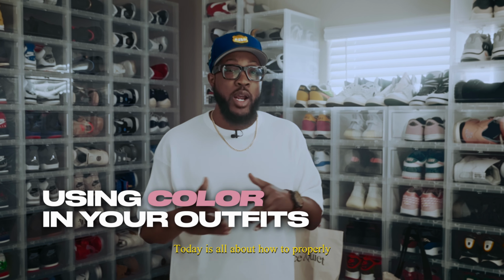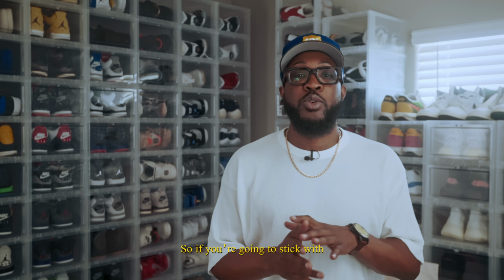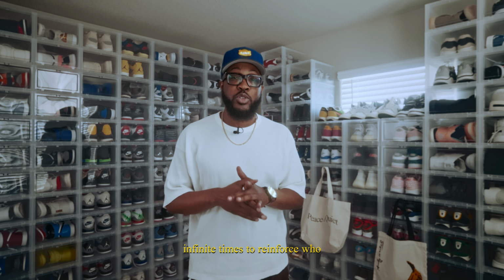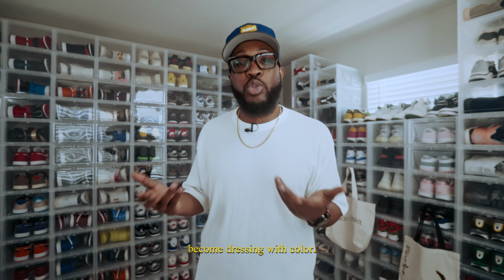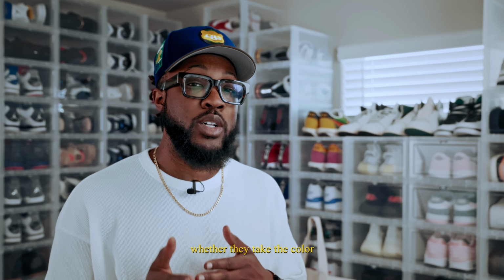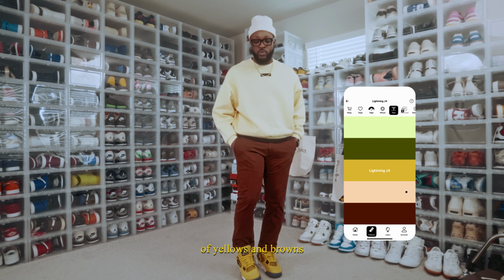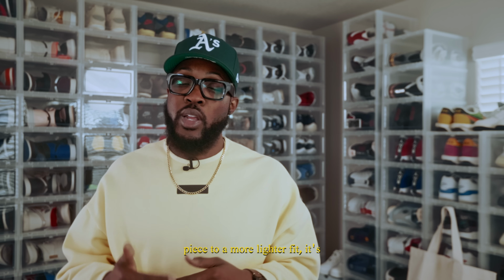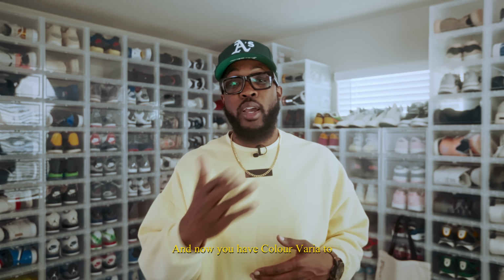The GUARANTEED Way To Get The Most From Your Outfits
STOP dressing in black and grey thinking it’s “just your style.” If your outfits feel flat, repetitive, or forgettable, it’s not because you lack options—it’s because you’re not using color the right way. Most people play it safe with neutrals, not because they prefer them, but because they’re afraid of getting color wrong.
But here’s the truth: color done right doesn’t scream—it speaks. It tells people who you are before you say a word.

In this video, I’m showing you the exact method to break out of the fashion rut and get more out of your current wardrobe—without spending a dime. You’ll learn how to use color like a stylist, how to balance your outfits with emotional tones, and how the Colour Varia app gives you a foolproof formula for confidence every time you get dressed.

Whether you’re building your style from scratch or leveling up your essentials, this is the one step you cannot skip.

0:00 – Intro + Why Color Matters
0:35 – Part 1: Bad Style Habits You Don’t Know You Have
2:09 – Part 2: How to Add Color Without Losing Your Style
2:41 – Part 3: Color as Direction, Not Decoration
3:40 – Part 4: LIVE Tutorial: How To Use Colour Varia (Step-by-Step)
6:33 – Part 5: The Color Mistakes That Destroy Confidence
7:30 – Part 6: The 3-Zone Formula (Base, Statement, Accent)